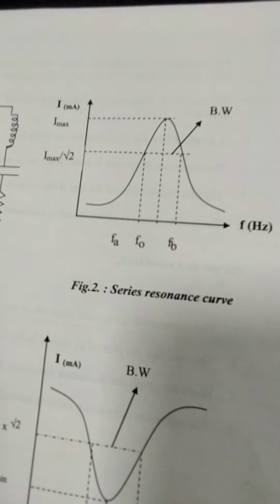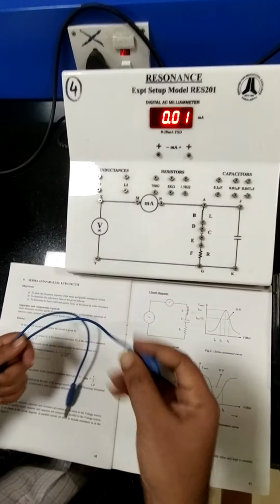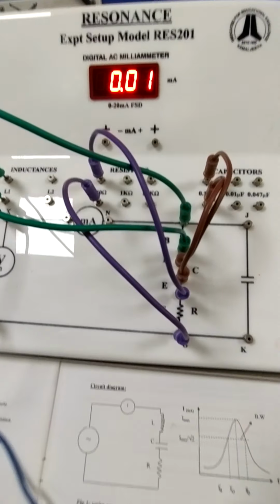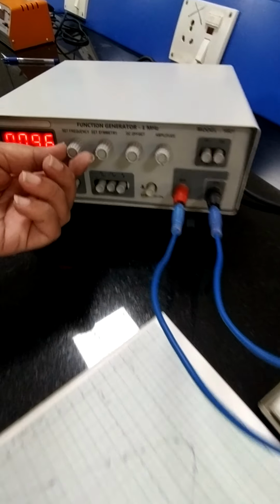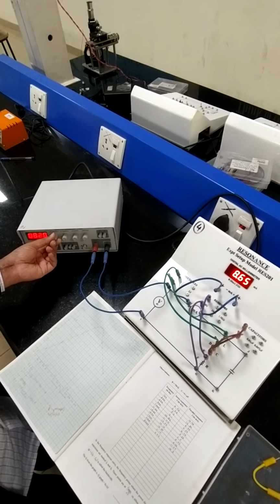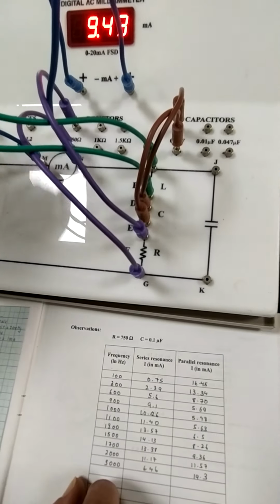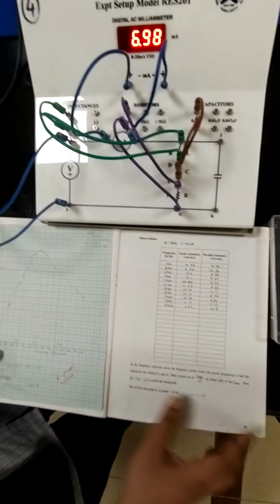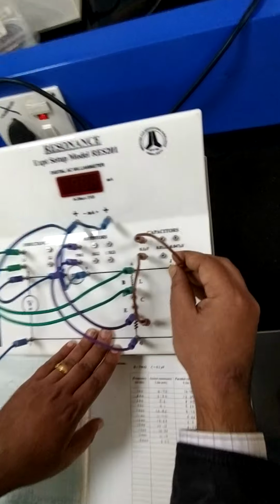LCR Series Resonance Circuit